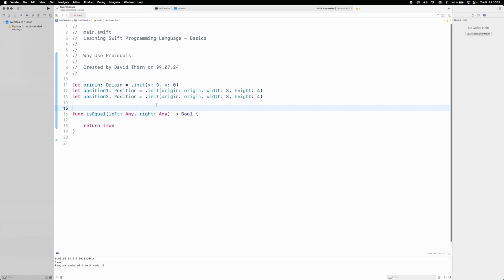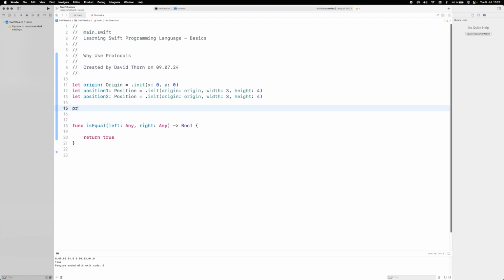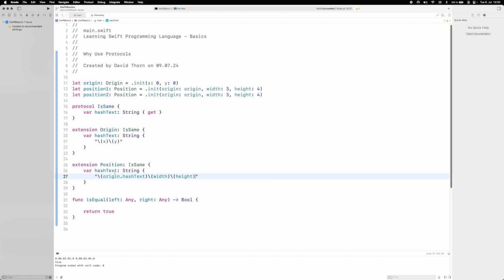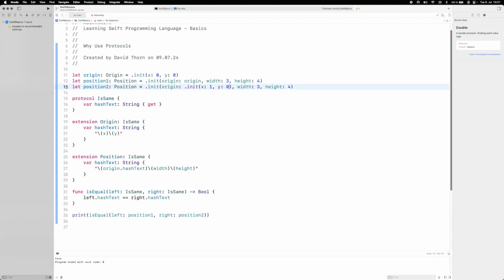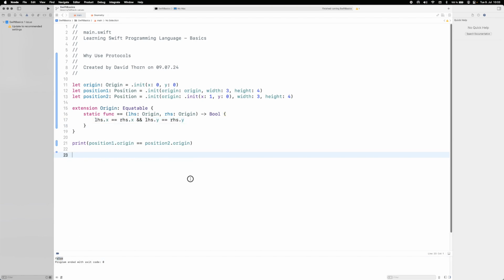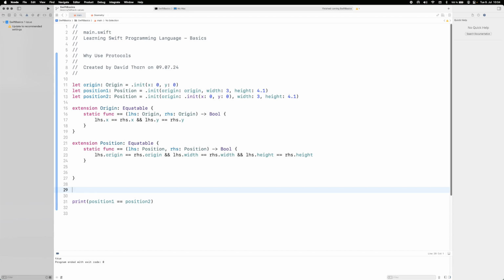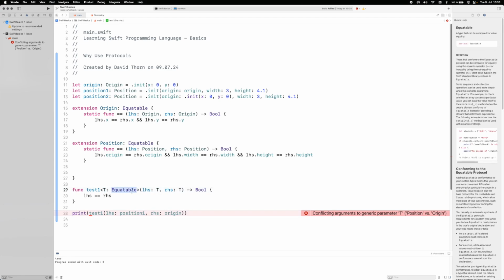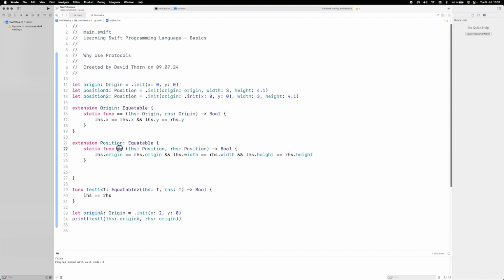#69 Swift Programming - Why Use Protocols?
Welcome to "Learn Swift with David" - Lesson 69: Why Use Protocols? In this video, David dives into the essential role of protocols in Swift programming and explains why they are a crucial part of developing robust and flexible applications. Protocols in Swift define a blueprint of methods, properties, and other requirements that suit a particular task or piece of functionality. They enable developers to define methods that can be implemented by any class, struct, or enum, providing a powerful tool for designing clean, reusable, and scalable code.

David begins by discussing what protocols are and why they are used in Swift. He explains that protocols allow for defining common functionality that multiple types can conform to, ensuring that these types adhere to the same set of methods and properties. This is particularly useful in a language like Swift, which supports multiple paradigms, including object-oriented and functional programming.

The video covers how protocols promote code reusability and flexibility. David illustrates how protocols can be used to create generic functions and types, which can work with any type that conforms to a given protocol. This helps in reducing code duplication and enhancing the maintainability of the codebase. Through detailed explanations and examples, David shows how protocols enable developers to write more modular and testable code, making it easier to manage and scale applications.

Another key point David covers is protocol-oriented programming (POP), a paradigm that leverages the power of protocols to design flexible and extensible code structures. He contrasts POP with traditional object-oriented programming (OOP), highlighting the advantages of using protocols over inheritance. By focusing on behaviours rather than a strict class hierarchy, protocols offer a more versatile way to structure code, allowing for better separation of concerns and easier modifications.

David also addresses common misconceptions about protocols and provides best practices for using them effectively. He explains how to avoid pitfalls such as overusing protocols or creating overly complex protocol hierarchies. Through practical tips and real-world scenarios, viewers will learn how to implement protocols in a way that enhances the clarity and efficiency of their Swift code.

The video includes several examples to illustrate the concepts discussed. David walks through the creation of protocols, demonstrating how to declare them and how to make classes, structs, and enums conform to them. He also shows how to use protocol extensions to provide default implementations of methods, further simplifying the code and reducing redundancy.

By the end of this lesson, viewers will have a thorough understanding of why protocols are a fundamental part of Swift programming. They will know how to use protocols to define shared behaviour, create flexible and reusable code, and adopt a protocol-oriented approach to software design. David’s clear explanations and hands-on examples make this lesson an invaluable resource for both beginners and experienced Swift developers looking to deepen their knowledge of protocols.

Don't miss out on this comprehensive guide to using protocols in Swift. Whether you're a novice programmer or an experienced developer, this lesson will enhance your Swift skills and help you write better, more efficient code.